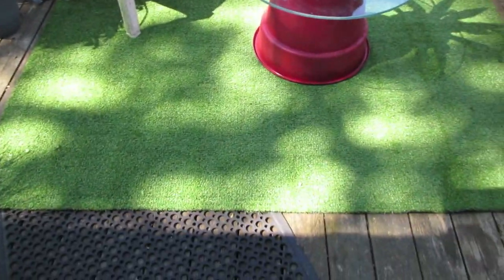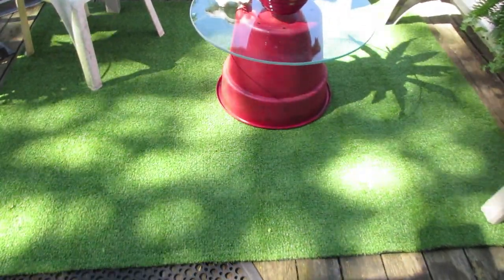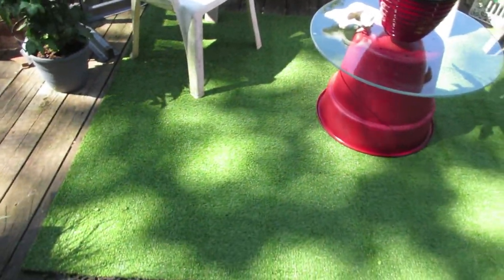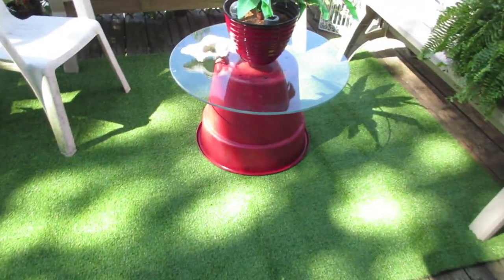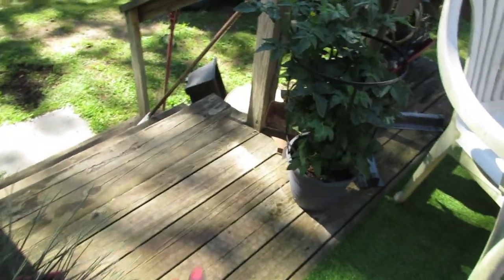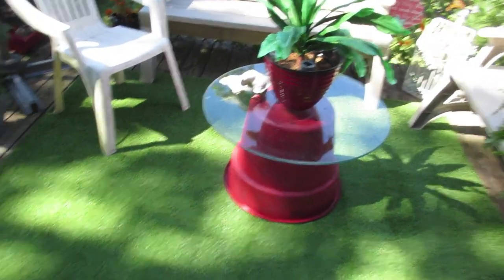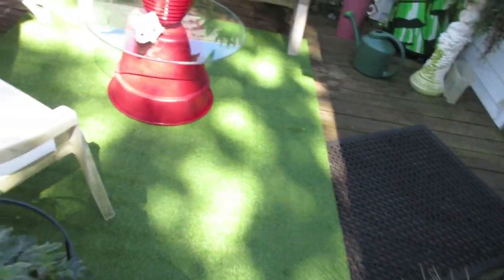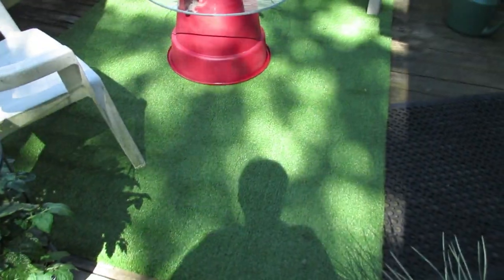Dollar General Haul + Walmart Outdoor Rug